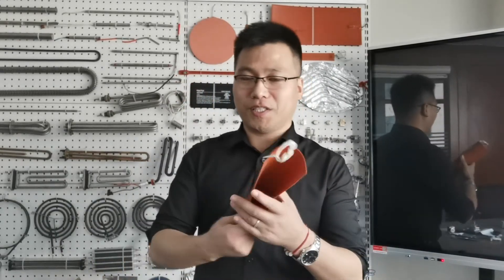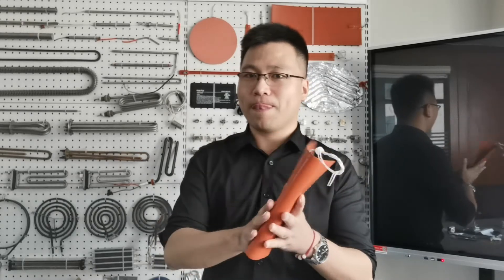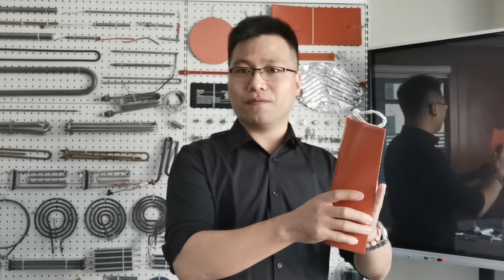High Quality Custom Made Silicone Rubber Heater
Jaye can make the silicone rubber heaters more than you immagine, different size and shapes can be made as long as you can immage, there is no any limitation of the length of the heater. we make the sillicone rubber heaters with the features of thin, flexible and high moisture and chemical resistance. 3M adhesive on the back side and any temperature controller are available as your request. Two heating elements material can be selected, resistance heating wire and etched foil heating elements, we can make standard size and shapes with your description, and also can make the silicone rubber heaters based on your technical drawings. Hole and any attached spare parts can be provided as your actual requirements.

JAYE HEATER TECHNOLOGY CO., LTD